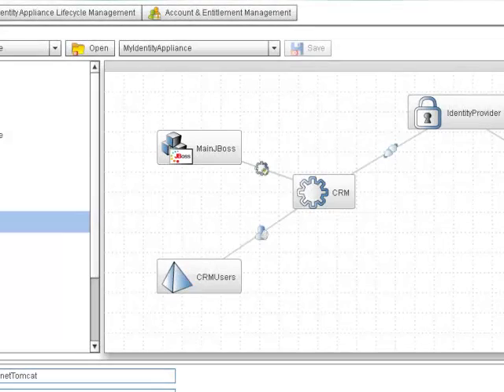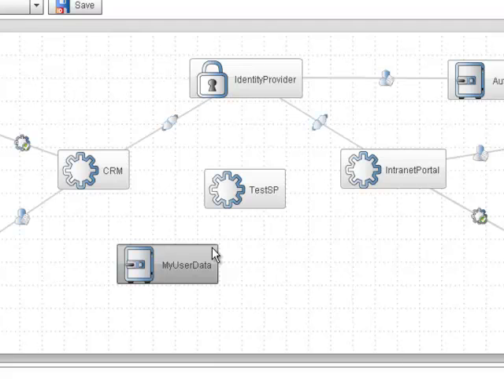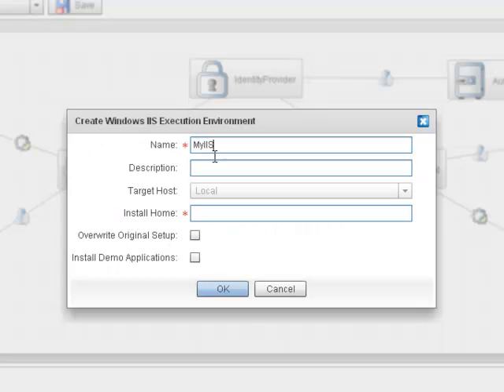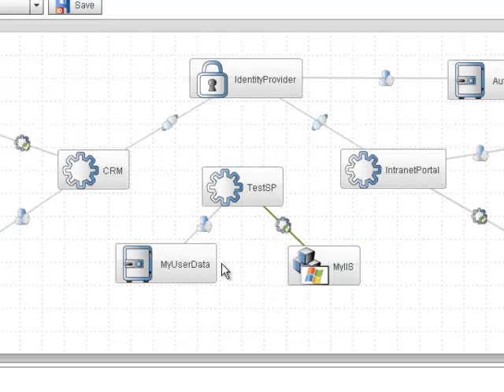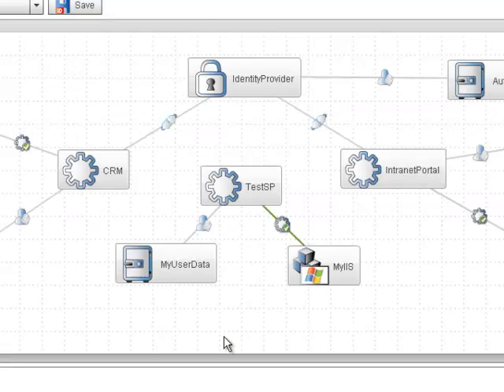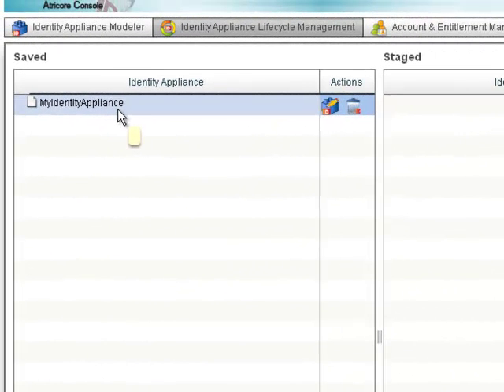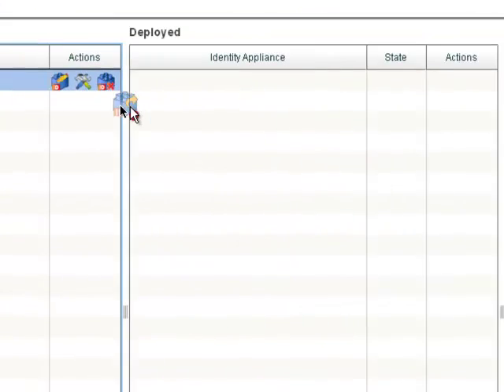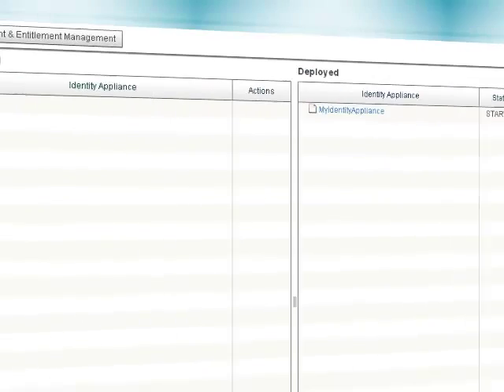JOSSO2 In Action